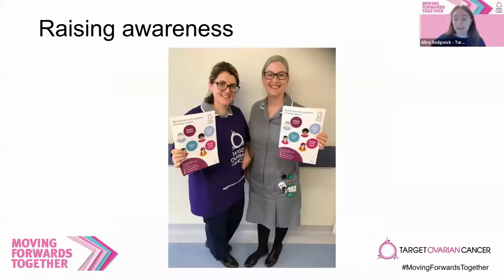Getting involved during Ovarian Cancer Awareness Month (Moving Forwards Together)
Target Ovarian Cancer supporters, Pauline, Bex and Christine, share how to get involved in Ovarian Cancer Awareness Month in March.

This recording was taken from Moving Forwards Together, our first ever digital conference on 16 November 2021.